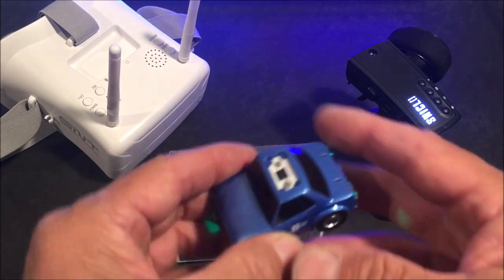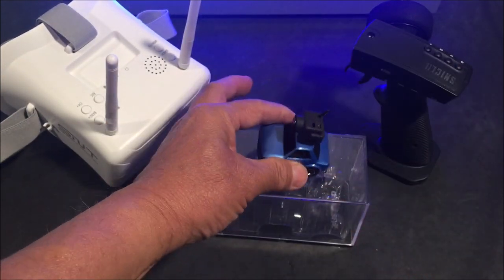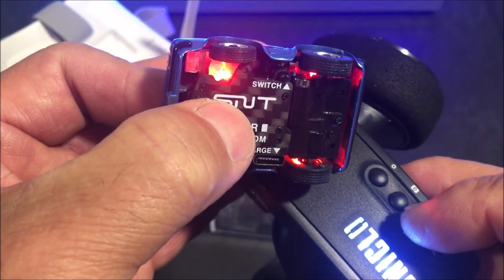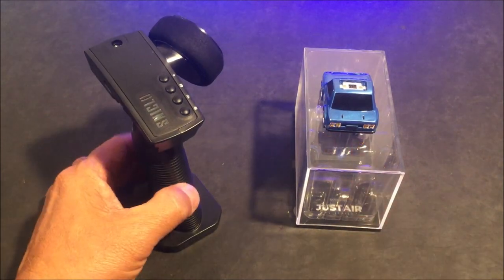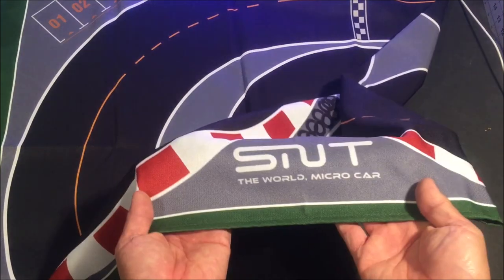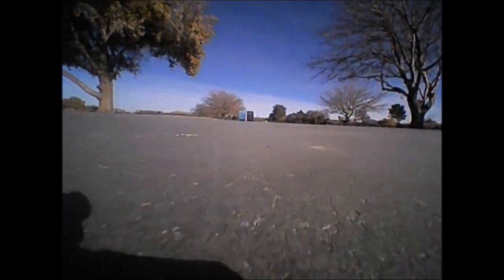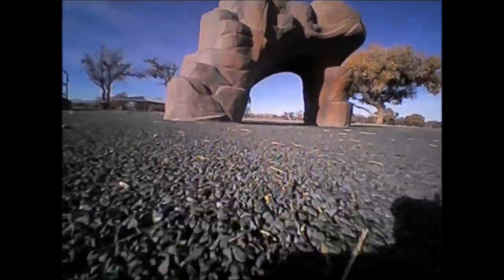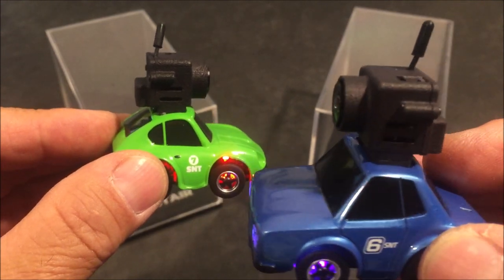Diatone SNT Just Air Micro FPV RC CAR R27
The Worlds Smallest Wheelbase FPV RC CAR Just got Better!!  Perfect for Christmas!!

shorturl.at/fJKT0

00:00  musical unbox
02:22  intro and closer look
08:46  QG2  FPV Goggles
10:03  how to bind Flysky AFHDS
13:03  Fabric Track
13:44  line of sight
15:23  fpv
18:50  stick tx drive
20:06  final words
21:19  Kids driving FPV

PNY 32GB Elite Class 10 U1 microSDHC Flash Memory Card 5-Pack - 100MB/s, Class 10, U1, Full HD, UHS-I, Micro SD

wire cutters

RadioMaster Zorro Controller 2.4GHz 16CH Hall Sensor Gimbals OpenTX/EdgeTX System Radio Transmitter (ELRS w/Batteries)

RadioMaster TX12 MKII 2.4GHz 16 Channel EdgeTX OpenTX Compact Radio Controller Mode 2 (ELRS)

2.4G 2W 2000mW Mini Radio Signal Booster Amplifier Module Compatible for DJI Phantom RC Transmitter FPV Extend Range

headplay goggles

runcam 2

Happymodel ELRS PP 2.4GHz RX SX1280 EXPRESSLRS Nano Long Range Receiver (EP1 RX)

Happymodel ELRS PP 2.4GHz RX SX1280 EXPRESSLRS Nano Long Range Receiver (EP2RX)

HOBBYMATE D6 Duo Pro Battery Charger

AKK A3 FPV AIO Micro Camera

Hat Clip Fast Clamp Mount for Gopro